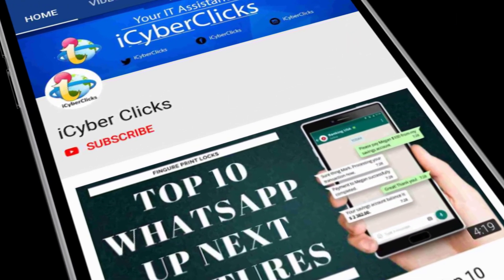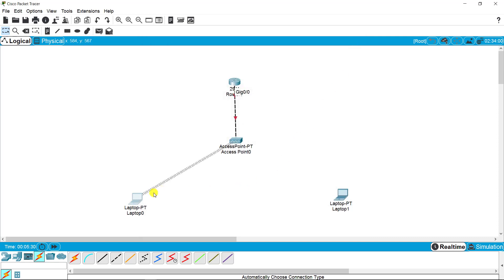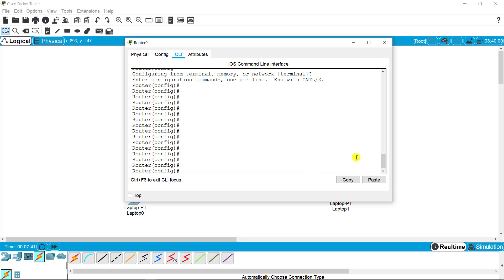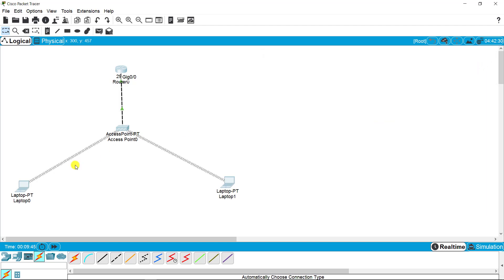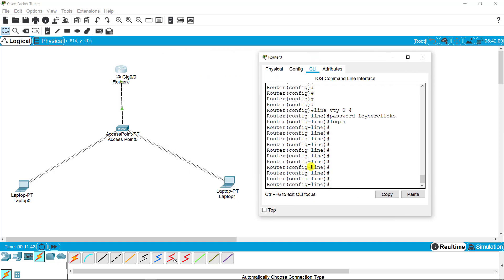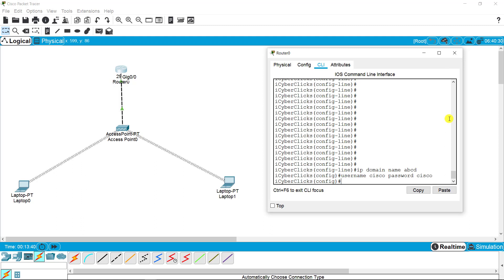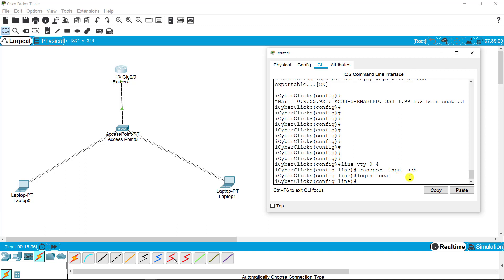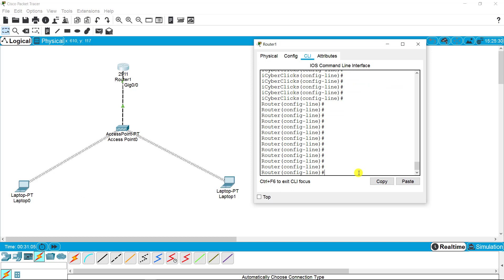Telnet Protocol & SSH | Day 5: Free CCNA Series (150-200)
The Telnet and SSH are used to access the router and switches remotely. In the wireless environment, you don't need to go to the station physically but you can configure entire setting of the router/switch remotely from the single place. This video will explain how to access the router/switch remotely.